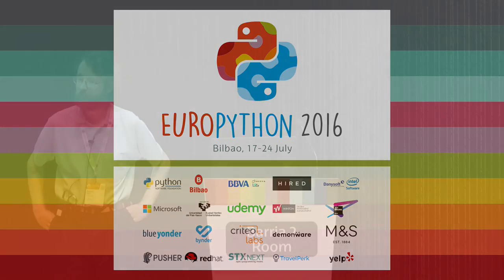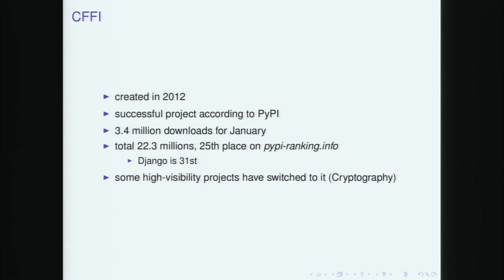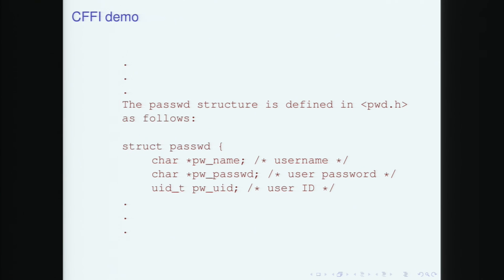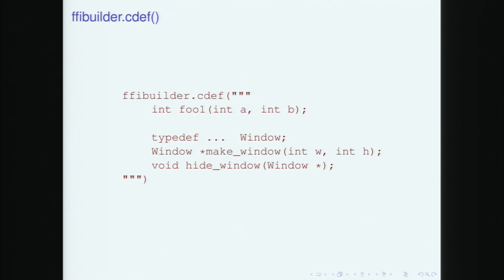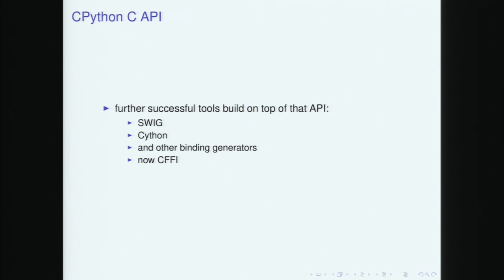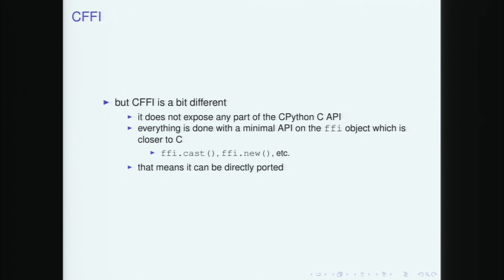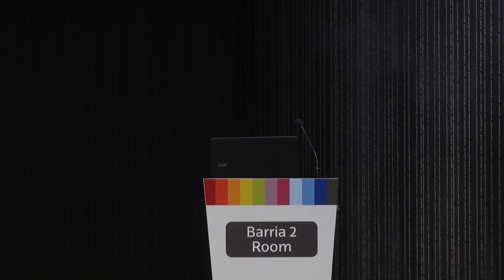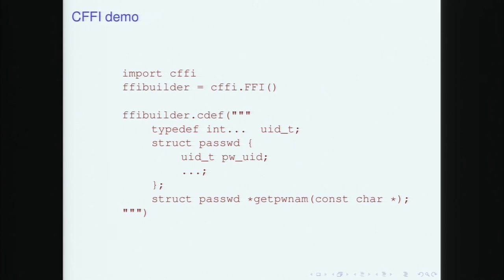Armin Rigo - CFFI: calling C from Python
In this talk, we will see an intro to CFFI, an alternative to using
the standard C API to extend Python.  CFFI works on CPython and on
PyPy.  It
is a possible solution to a problem that hits notably PyPy --- the
CPython C API.

The CPython C API was great and contributed to the present-day success
of Python, together with tools built on top of it like Cython and SWIG.
I will argue that it may be time to look beyond it, and present CFFI as
such an example.

I will introduce CFFI, a way to call C libraries from Python.

CFFI was designed in 2012 to get away from Python's C extension modules,
which require hand-written CPython-specific C code.  CFFI is arguably
simpler to use: you call C from Python directly, instead of going
through an intermediate layer.  It is not tied to CPython's internals,
and works natively on two different Python implementations: CPython and
PyPy.  It could be ported to more implementations.

It is also a big success, according to the download statistics.  Some
high-visibility projects like Cryptography have switched to it.

Part of the motivation for developing CFFI is that it is a minimal layer
that allows direct access to C from Python, with no fixed intermediate C
API.  It shares ideas from Cython, ctypes, and LuaJIT's ffi, but the
non-dependence on any fixed C API is a central point.

It is a possible solution to a problem that hits notably PyPy --- the
CPython C API.  The CPython C API was great and, we can argue, it
contributed a lot to
the present-day success of Python, together with tools built on top of
it like Cython and SWIG.  However, it may be time to look
beyond it.  This talk will thus present CFFI as such an example.
This independence is what lets CFFI work equally well on CPython and
on PyPy (and be very fast on the latter thanks to the JIT compiler).